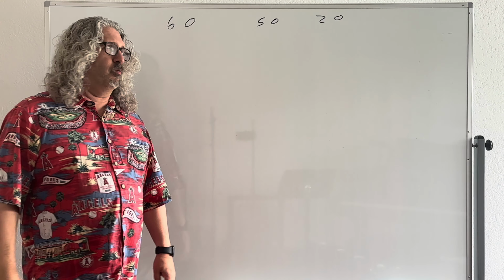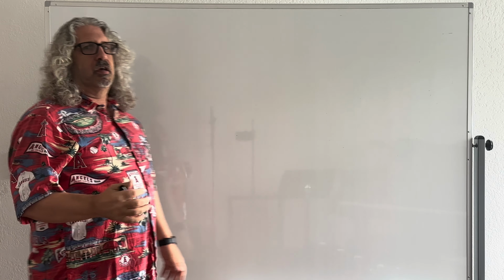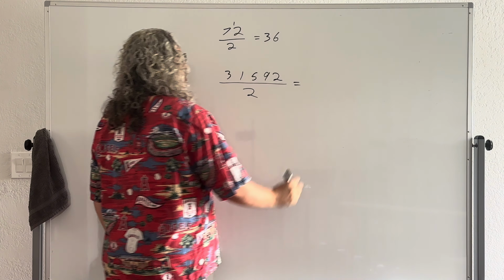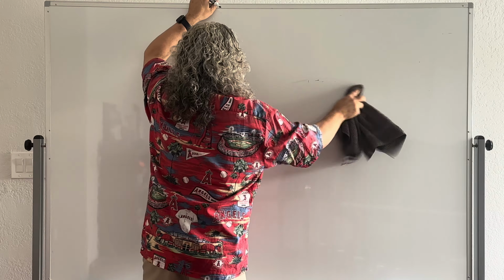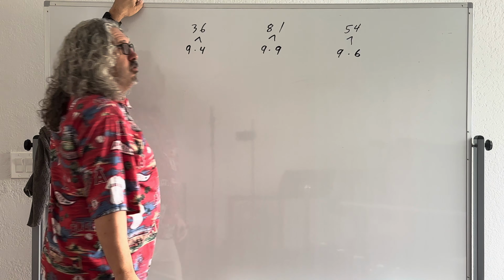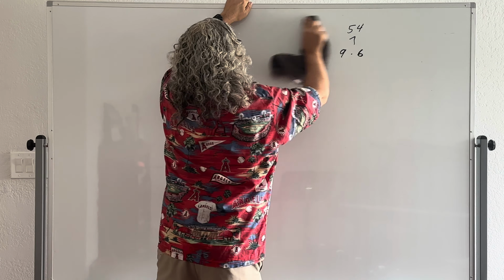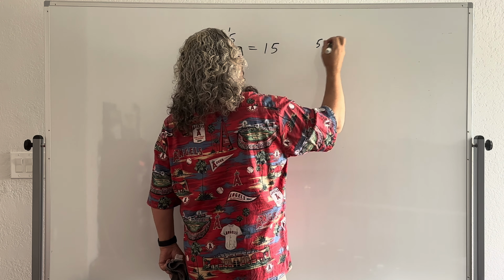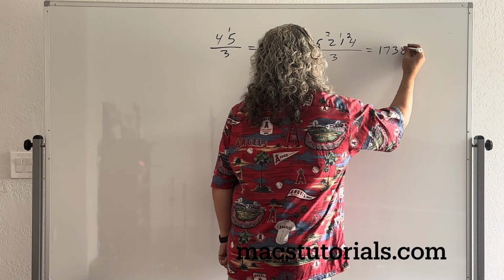14. Division Tips